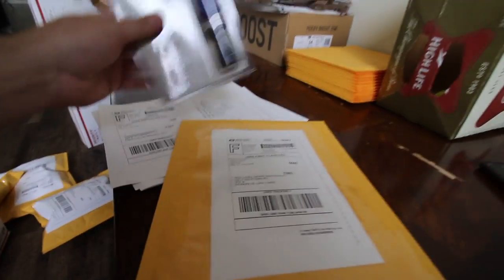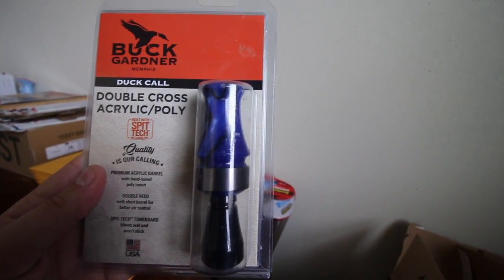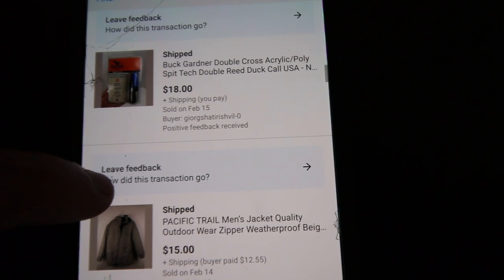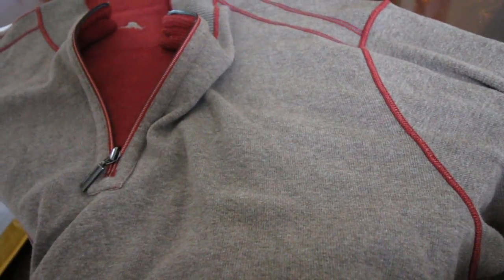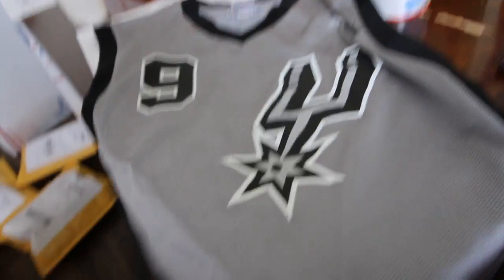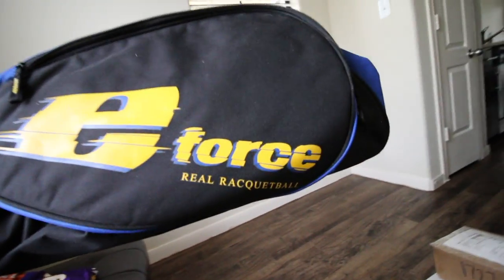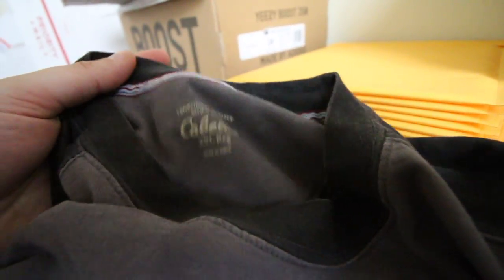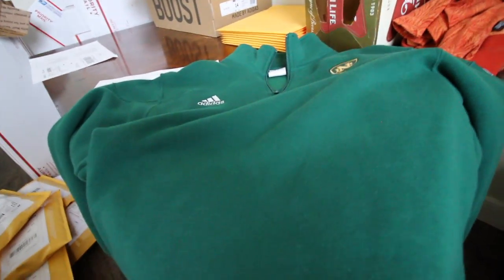What sold on eBay for me over the weekend!?